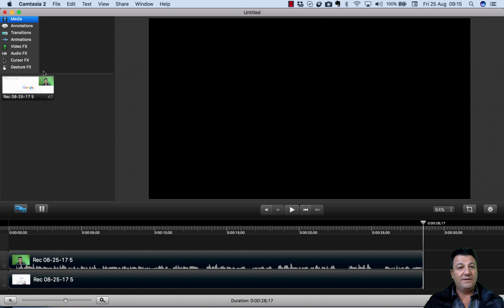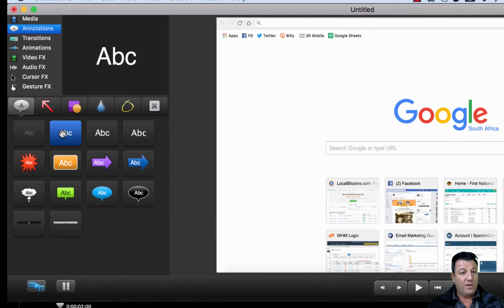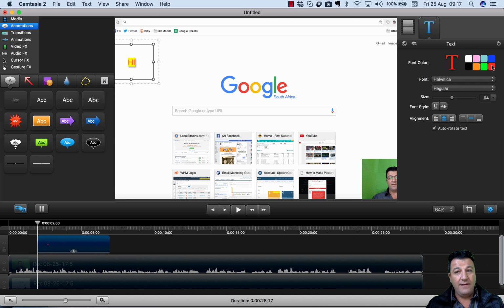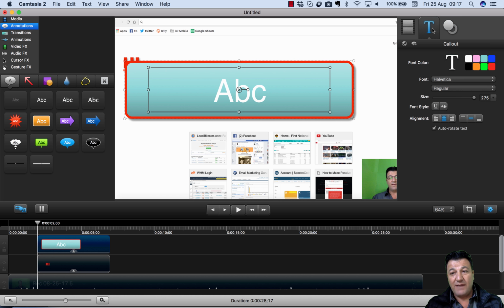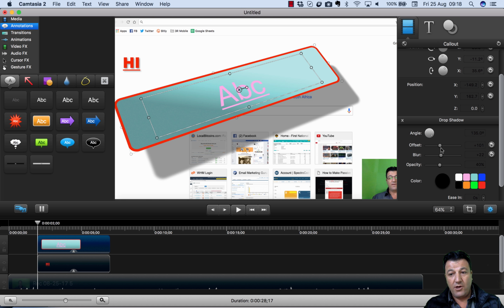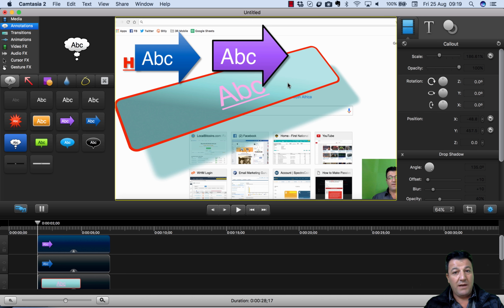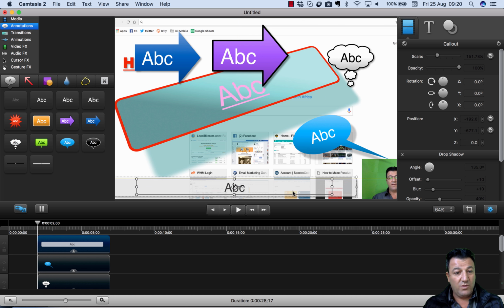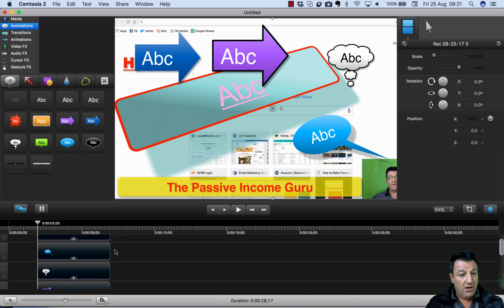1 Camtasia Annotations